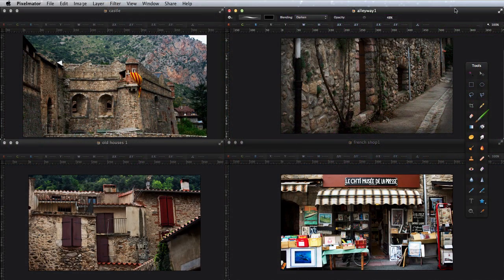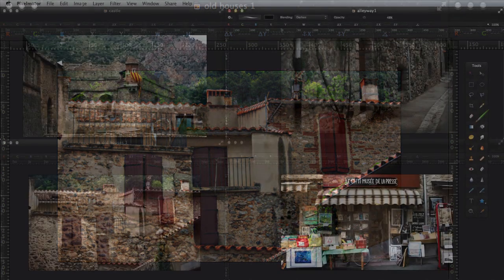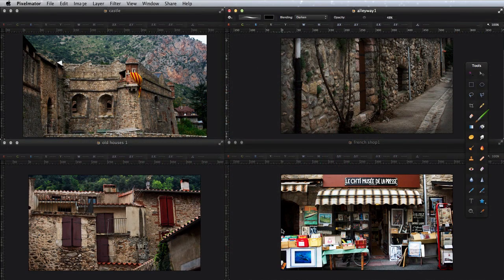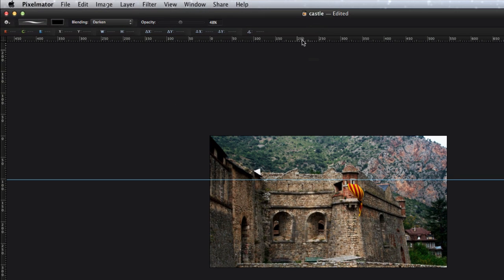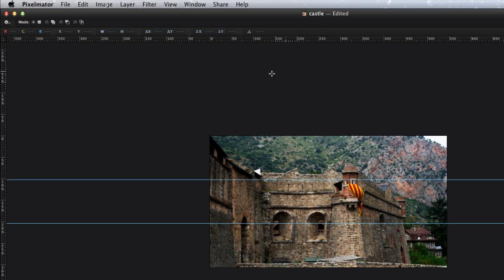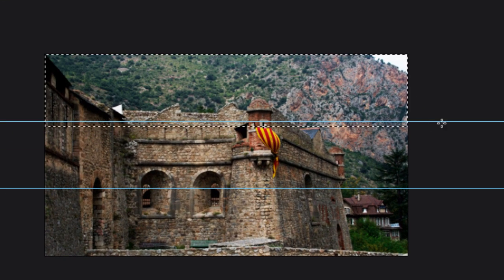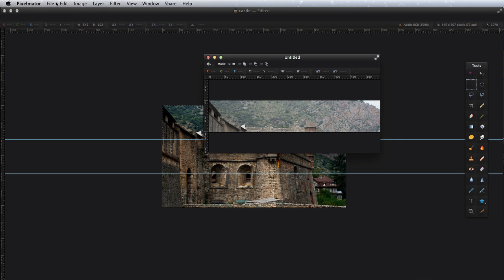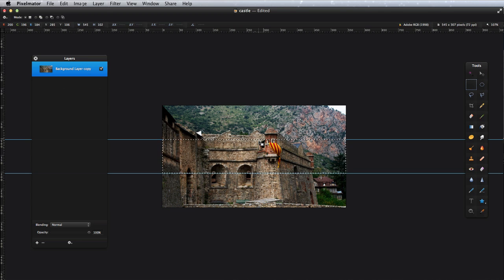Making an Animated HTML 5 Banner with Hype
Starting the process using Pixelmator to slice up the images to have them ready to animate in Hype.